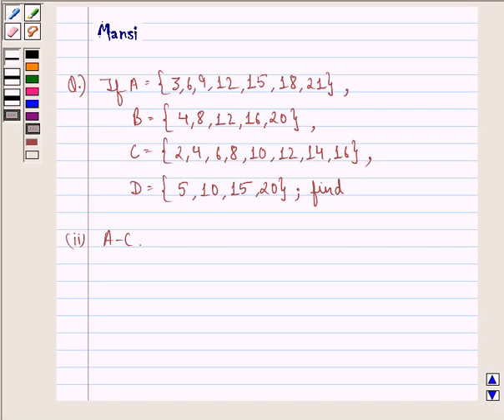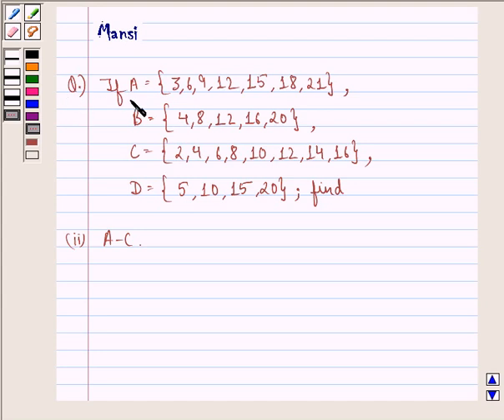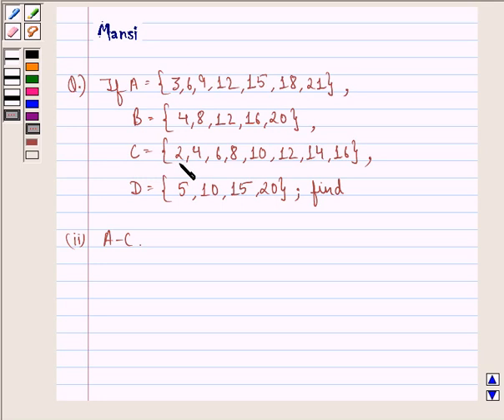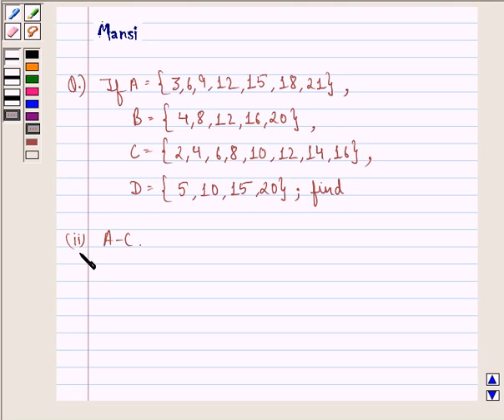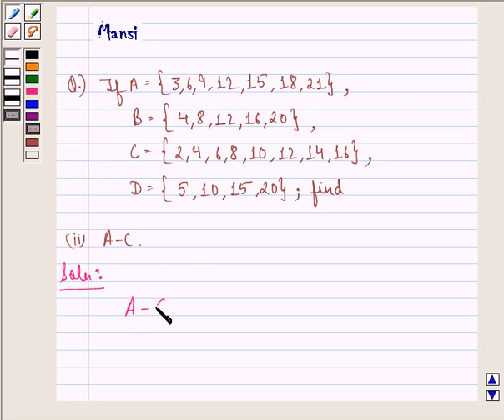Maths XI NCERT 1 1 4 9ii